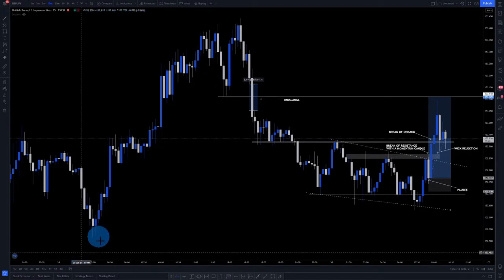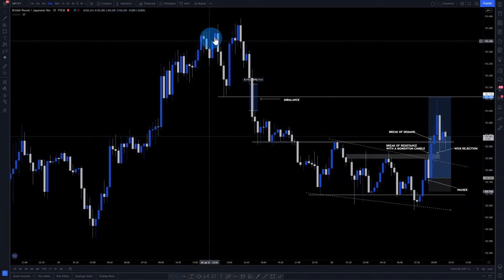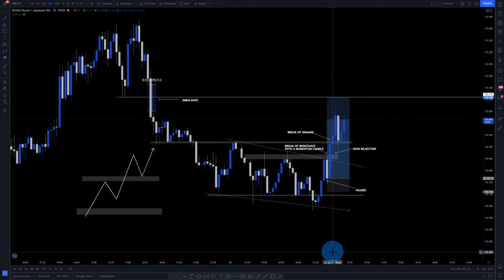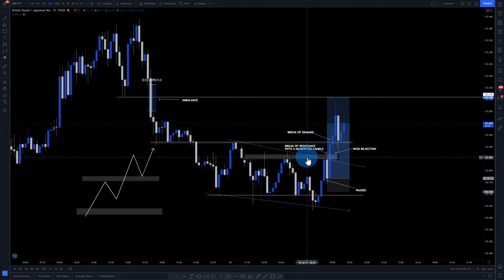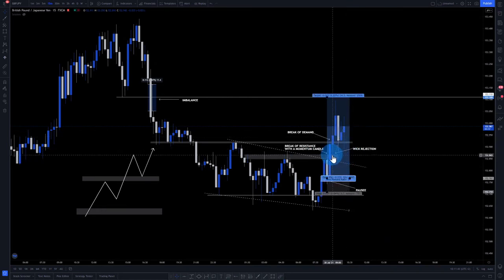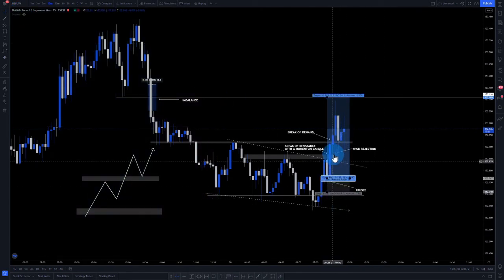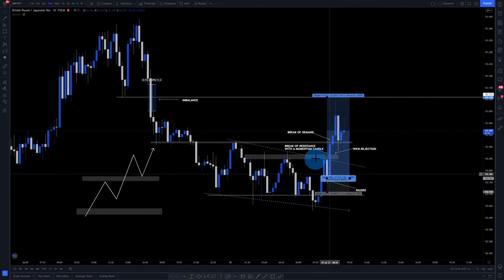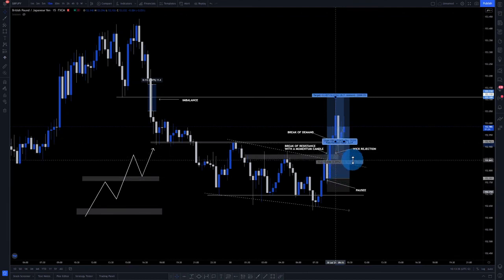MUST WATCH‼️ | LONDON SESSION MARKET BREAKDOWN📚💯 | 30/07/21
Goodday Family🤝

On this video, I'll be taking y'all through how I take trades on the London Session mostly on GBPJPY📚💱. From the beginning to the Results📌.

Please watch till the end because every part of the video is very much important🤞❤, God Bless You🙏

-- Please do the following for me👇 --

•Give this video a Thumbs Up👍👍(Free)
•Watch till the End✅ (Free)

-- Links👇 --

Better to be lowly in spirit and among the oppressed than to share plunder with the proud🕯🙏

—Proverbs 16:19

-- GEAR👇 --

•ASUS VIVOBOOK Laptop.
•OBS Recorder.
•Filmora 9.
•Pixellap.
•Tradingview.

God Bless You All, May you all have a Blessed, Profitable & Productive week ahead🙏❤

--📌Tags📌--